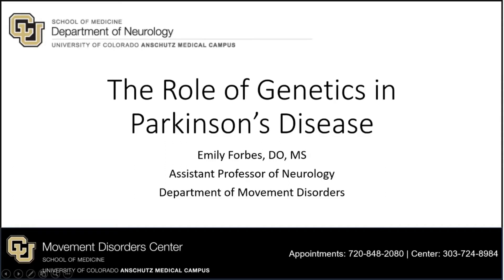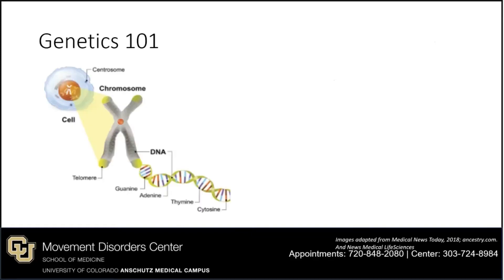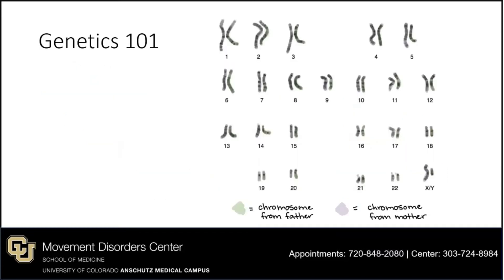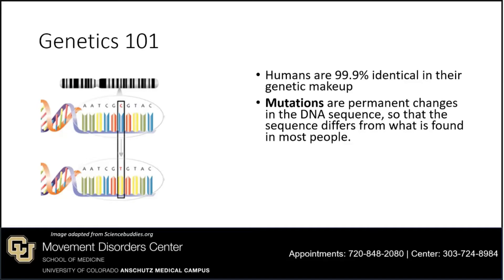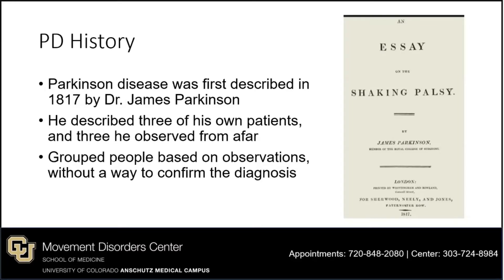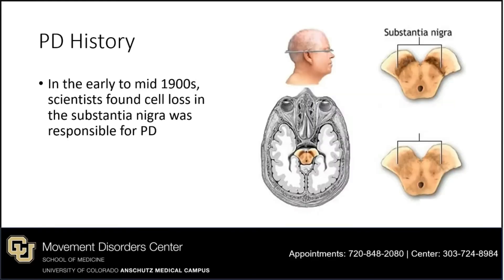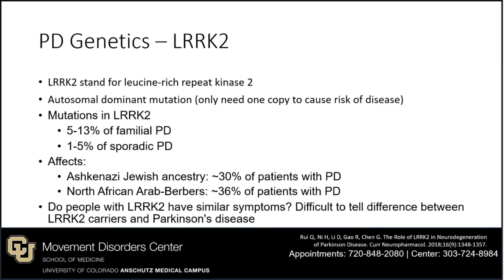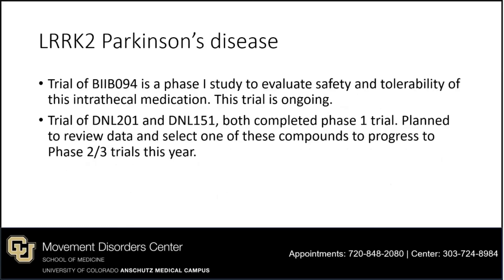2020 7th Annual Parkinson Disease Symposium | Genetics of Parkinson Disease